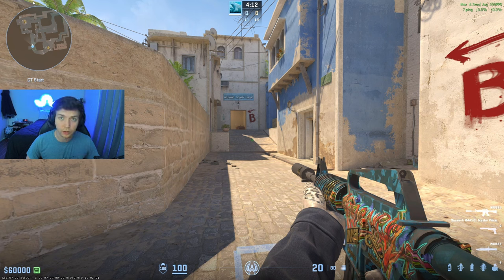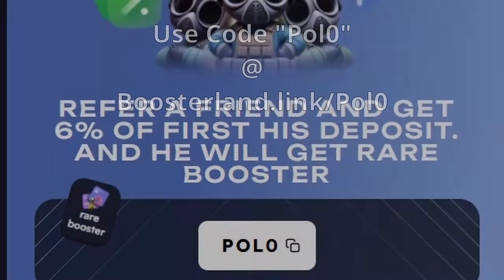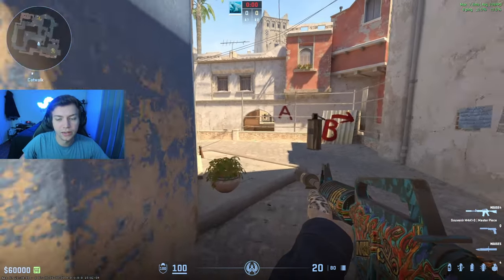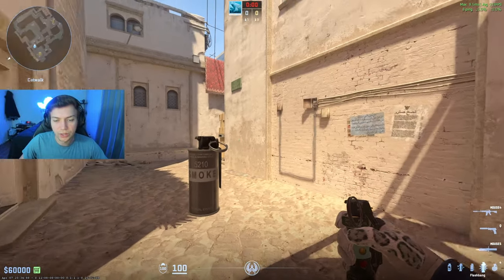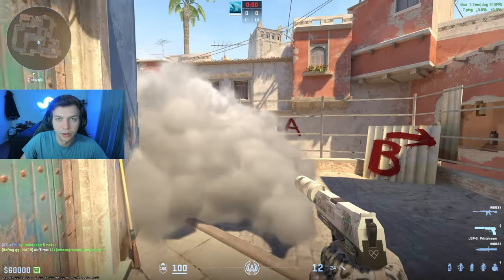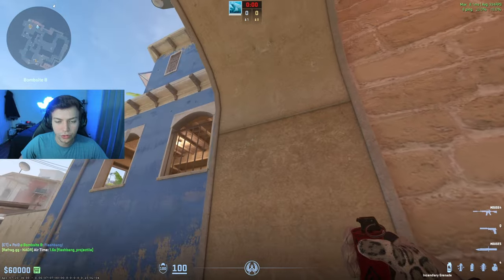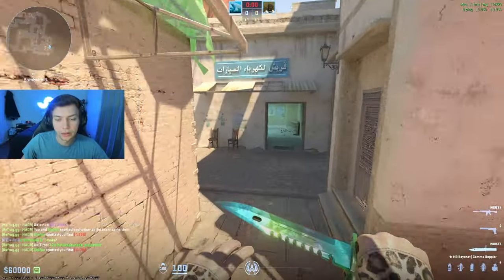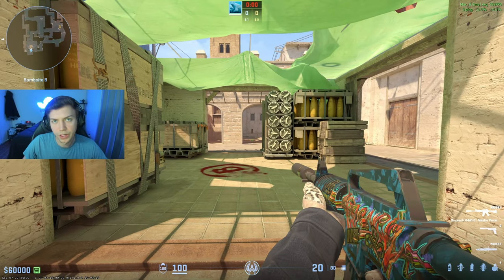How to Play Cat on Mirage in CS2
This video I go over how to play catwalk and what the cat player's job is within a structured CT side. I also go over some useful setups to use for the best holds at B.

10 Free Refrag Codes: 5f7b22, e7f18e, 48f7cc, 0ffc69, 079d17, d1485f,  e147c6, 72fac1, 6bf010, 88bb74